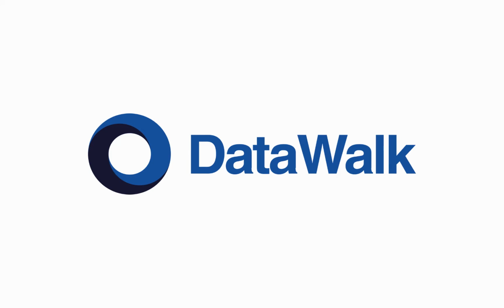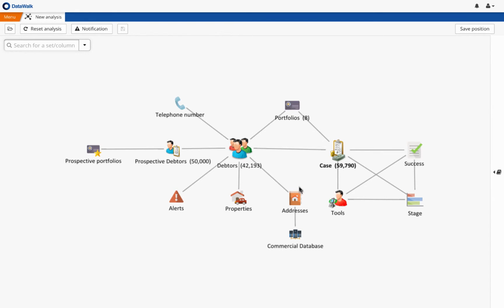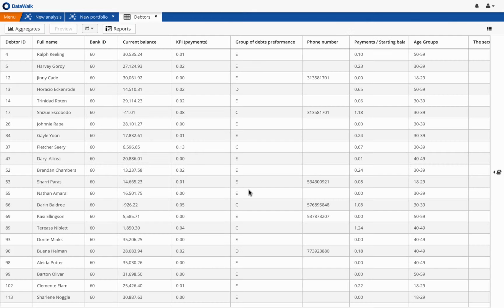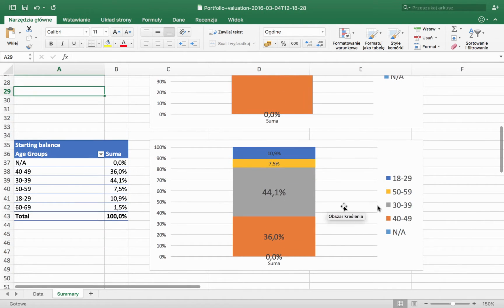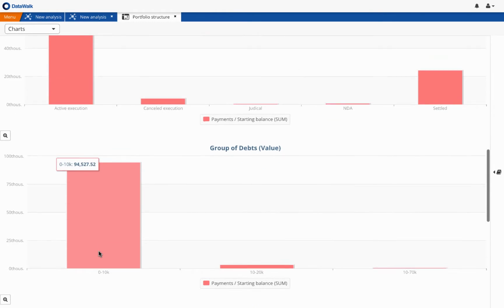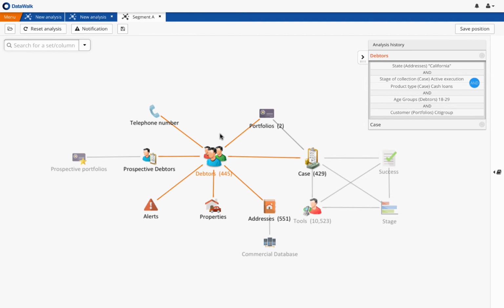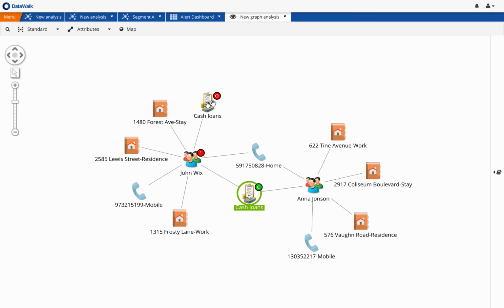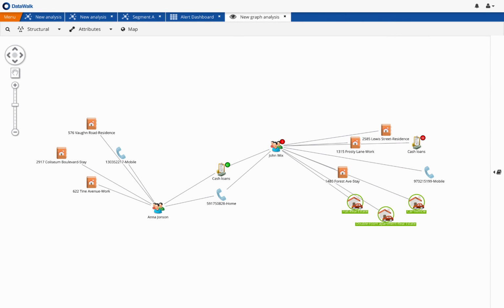PiLab - DataWalk - Debt Collection